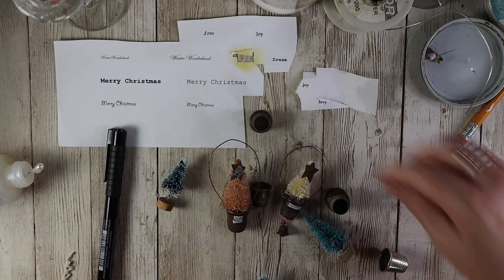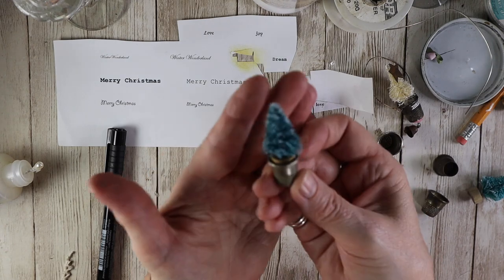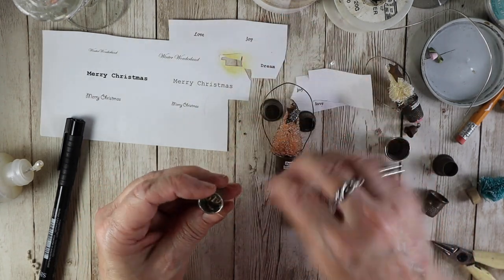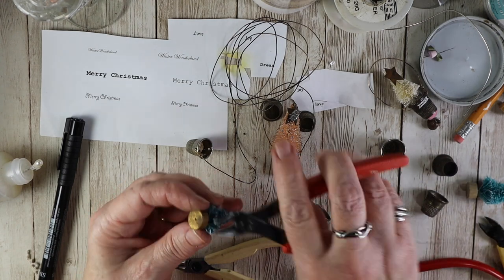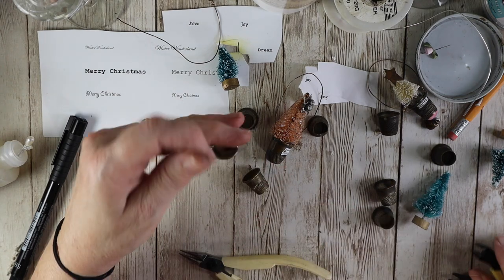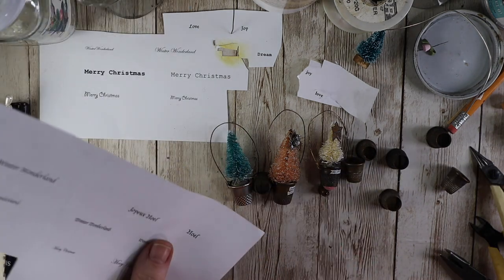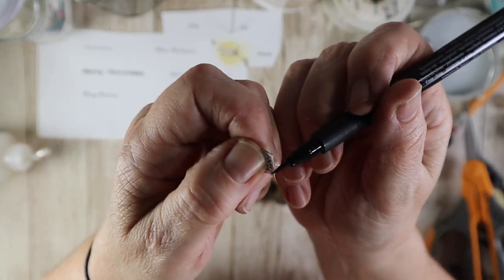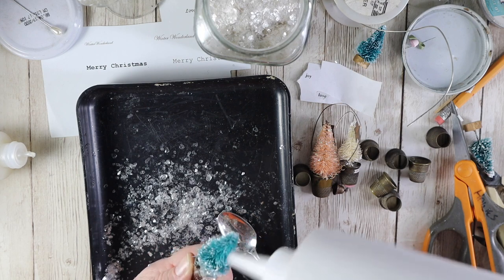12 Days of Christmas Day 8~QUICK TUTORIAL~Thimble Tree Ornament Gift Idea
Another quicky tutorial & super cute!

I will be selling EVERYTHING and more of all samples made in the 12 days of Christmas and will start listing them, Monday, Dec. 7th at 5pm PST.  Make sure to watch, I'll be posting new items everyday in my Etsy store, 5pm PST

Most everything has sold as of today Tuesday 12/8 (thank you) but I will continue to list everyday!

Did you just stumble across my channel?  Welcome!  Make sure to:
3. Click "all" for weekly notifications

I'm excited to share 12 days of Christmas with some amazing projects!  It's going to be so much fun.  Please come along and lets make some adorable Christmas stuff!

Every day from Dec.1-12th I will be here, sharing projects for the season.

I started a series making journals following Jeanne Olivers book "The Painted Art Journal" .  I'm taking a break from that to play with Christmas crafts.  You can catch up here:

Want to binge on my tutorials over the holiday?  Check out this series that started when the pandemic hit:

5